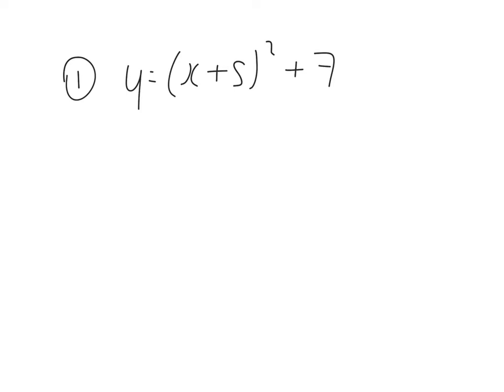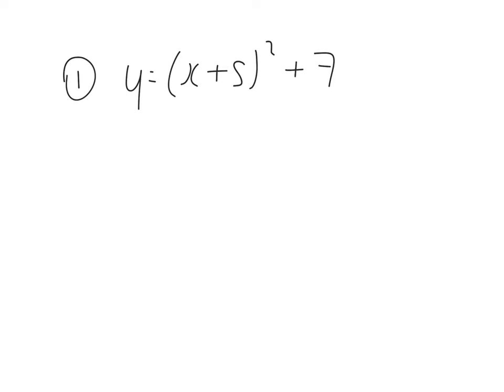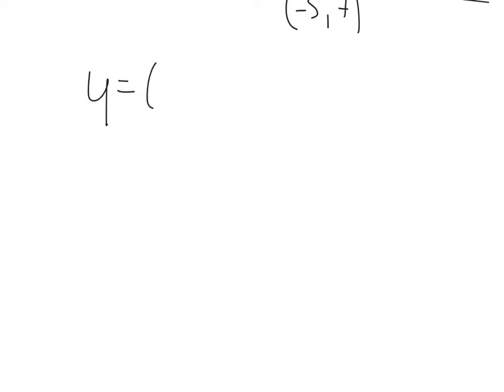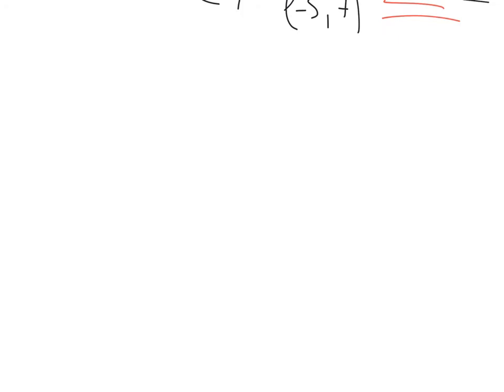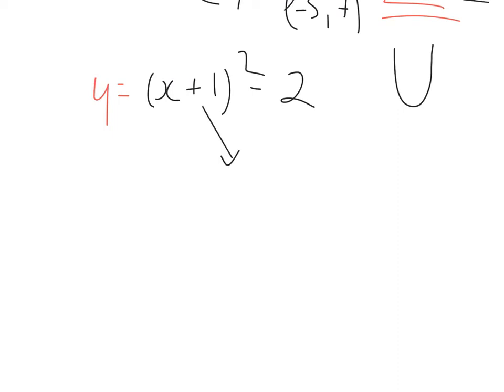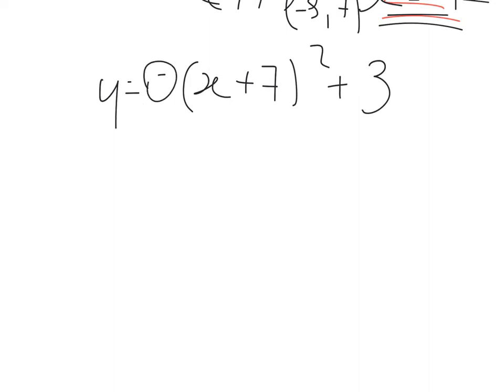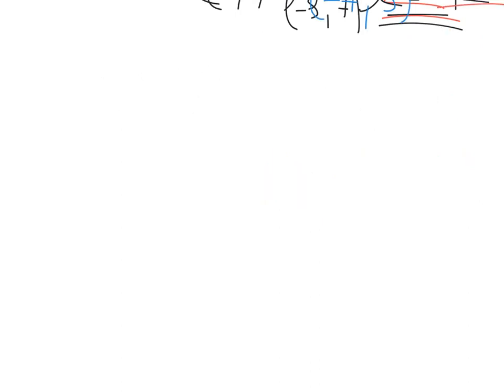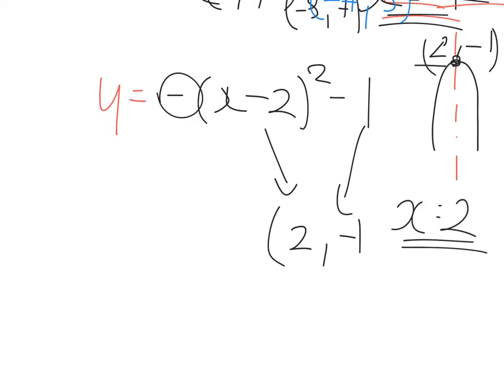N5 tutorial section 12